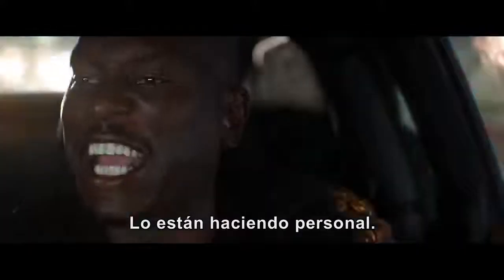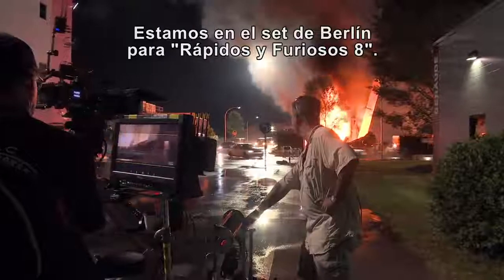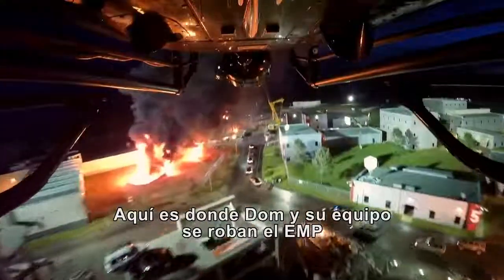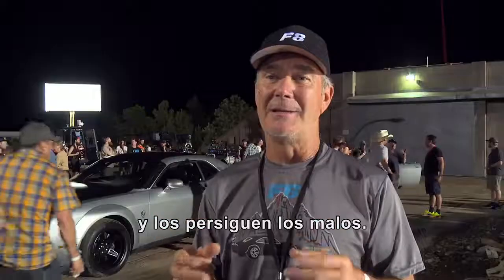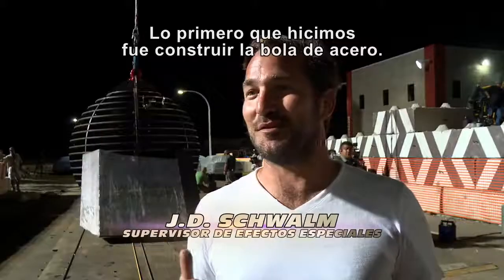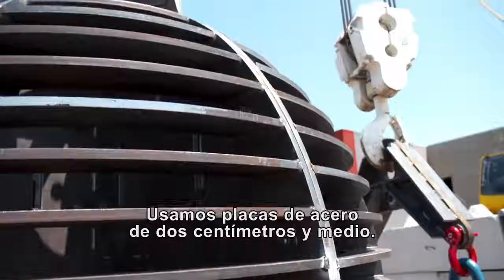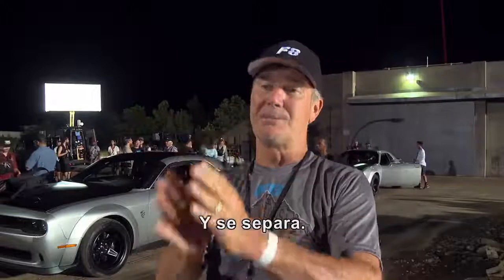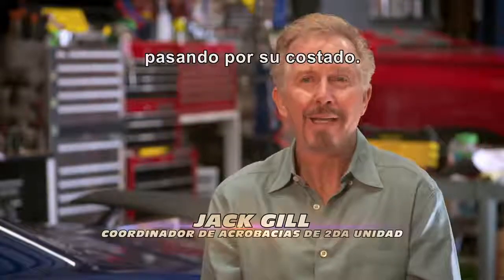Rápidos y Furiosos 8 - Spot (Demolition) Subtitulado al Español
La carrera ha comenzado. Dom Toretto (Vin Diesel) y su equipo volverán en esta ocasión con más ganas de guerra que nunca. No faltarán los excesos de velocidad y la adrenalina a raudales para un filme del que se espera que sea la entrega con más acción de esta saga callejera por excelencia.